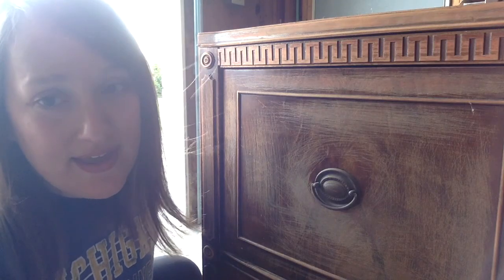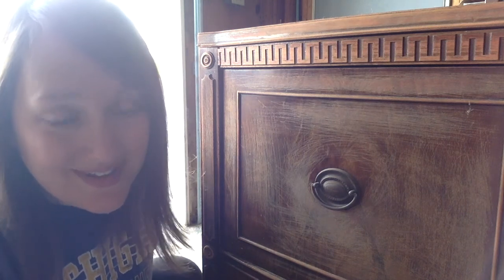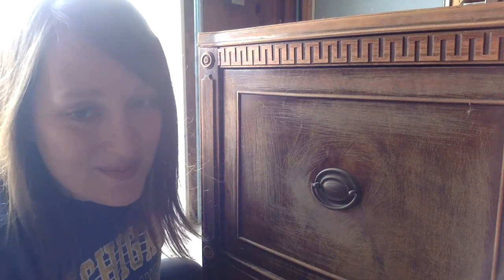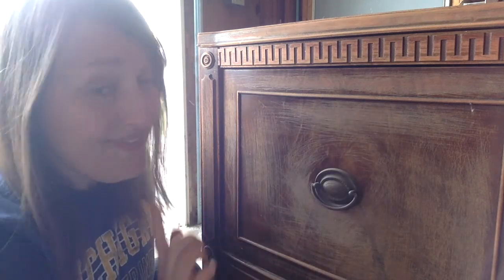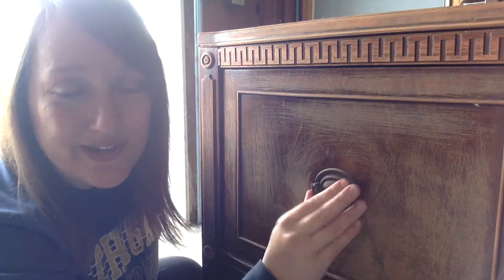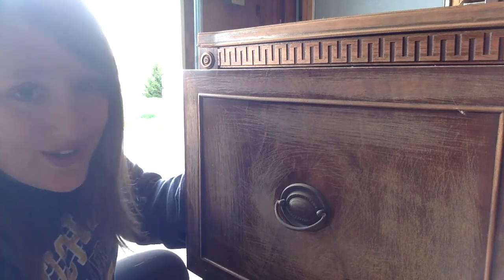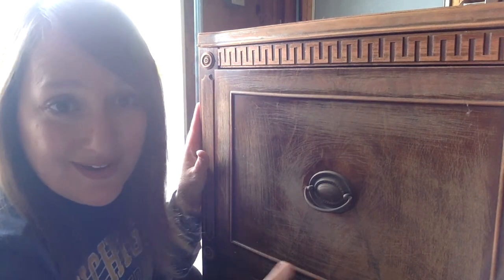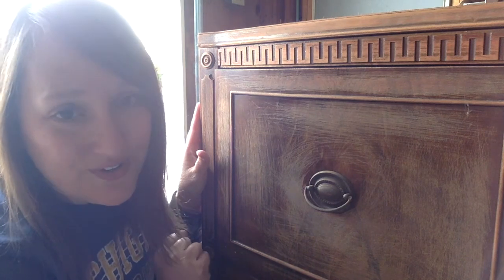Common Mistakes When Refinishing Furniture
While our store front may be at a complete standstill, I thought is was the perfect time to record some videos about what happens behind the scenes here at Pressed Rose. Our video today covers 2 common mistakes that we see often when we acquire pieces of furniture to refinish.
1. Always, always sand with the grain on the wood.
2. Take the time to remove the hardware.